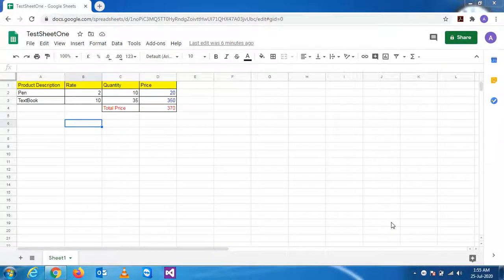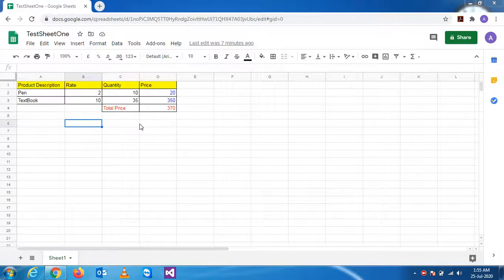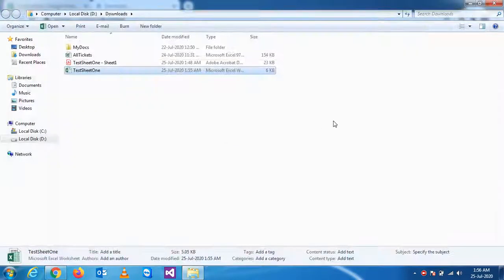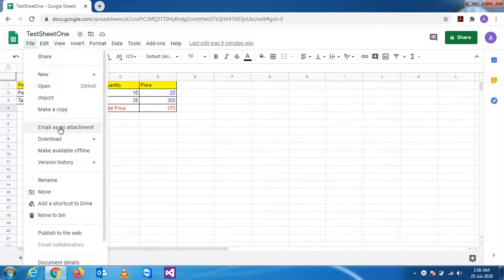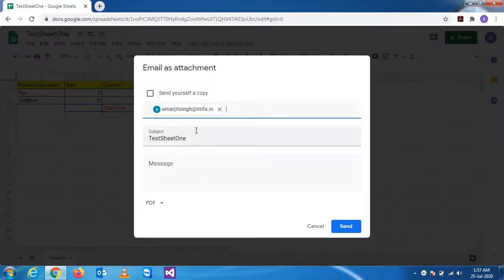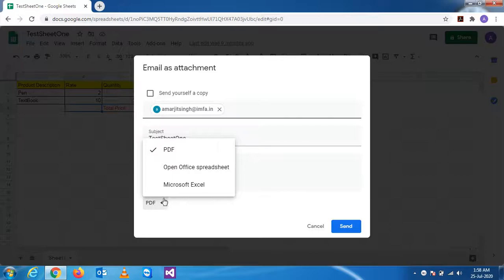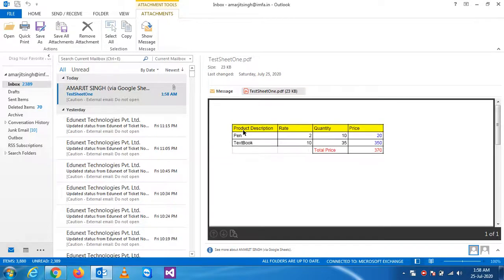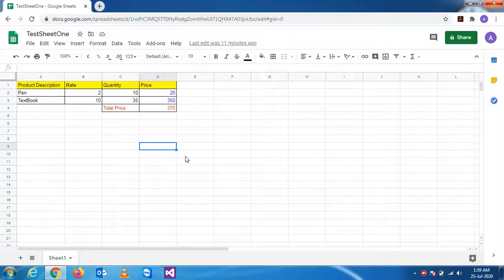Google Sheets Tutorial Step - 6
This video helps us to create spread sheet like MS-Excel using Google Sheets.
Essential tutorial for Students and Teachers for creating/using online spread sheets (as an alternative to MS-Excel)

Benefits of Google Sheets

-- It is a web base spread sheet.
-- It is completely free.
-- Most of Its features are as same as MS-Excel.
-- To use Google Sheets, You must have a Gmail id or Google account
-- To use Google Sheets, You must have Internet connection without it you cannot.
-- Each Google Sheets file is saved in your google drive account.
-- Google Sheets files can be saved as PDF format, MS-Excel File Format etc. and can be emailed to multiple people as an attached file.
-- MS-Excel Files can also be used and modified using Google Sheets.
-- Multiple users can work on a Google Sheet at a time.